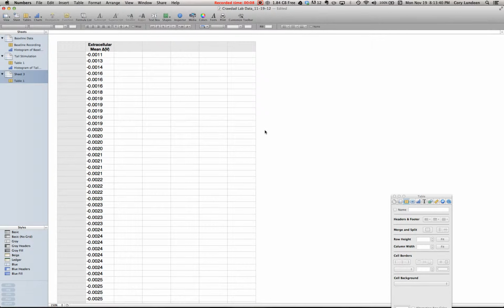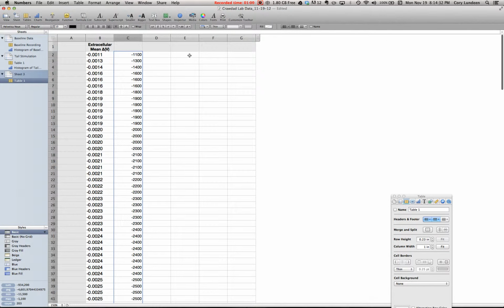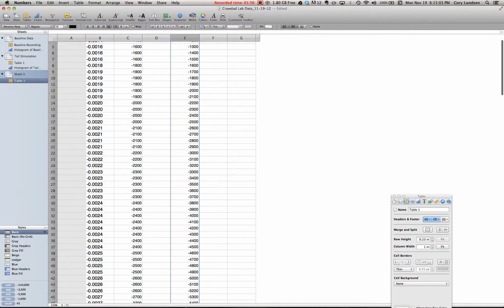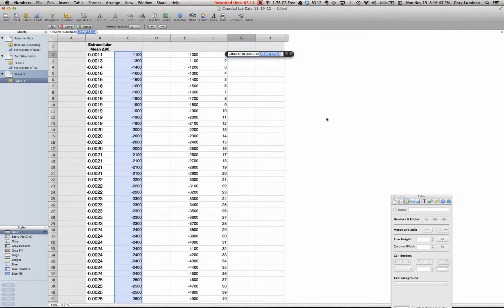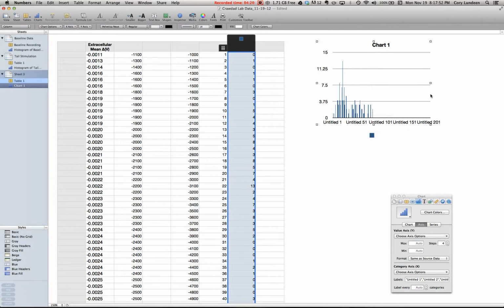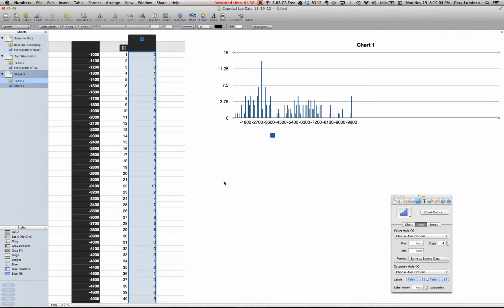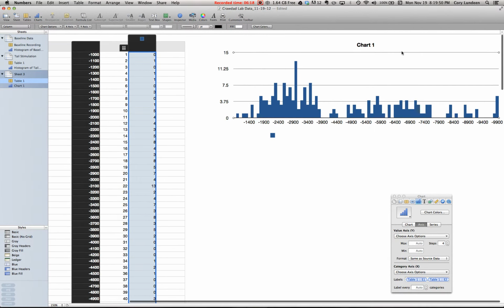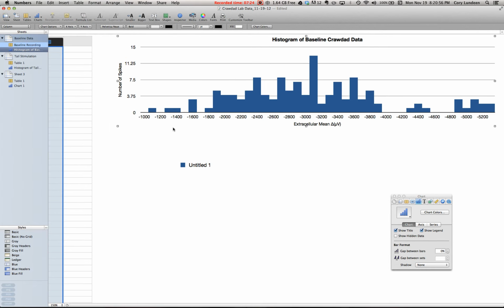How to Make Histogram Data on iWork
Here is how to make a histogram using numbers on iWork. The data is from a study I did in my undergraduate program on responses in crayfish nerves.